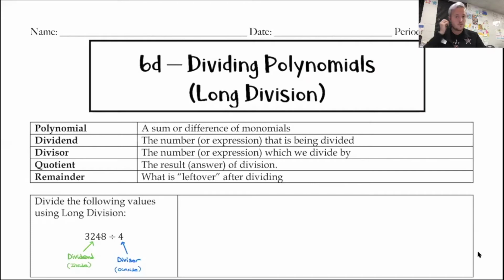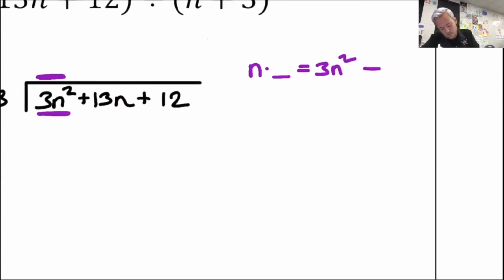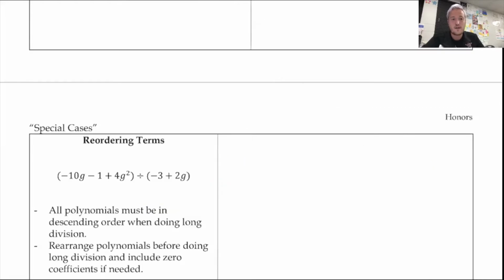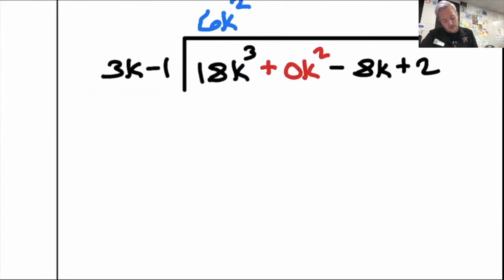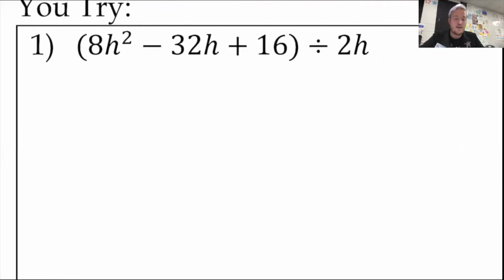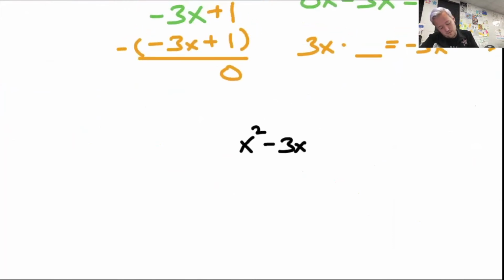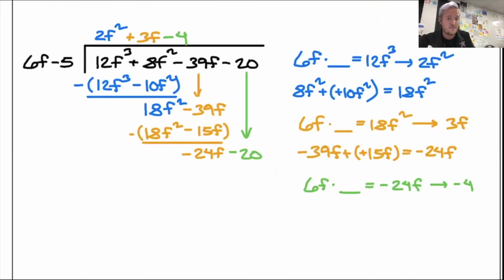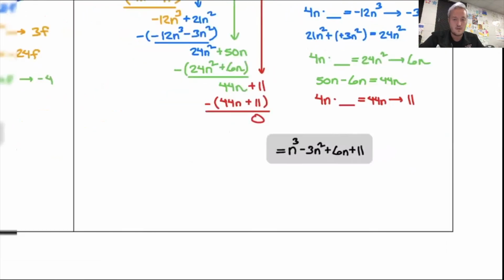Dividing Polynomials (Long Division)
Note: The remainder in the problem (4g^2-10g-1) / (2g-3) should be -7, not -5.